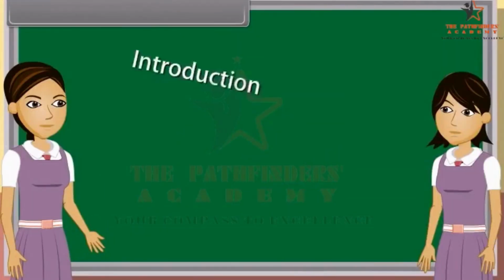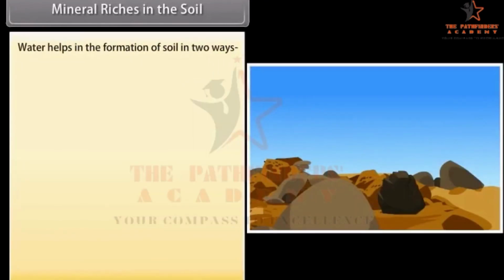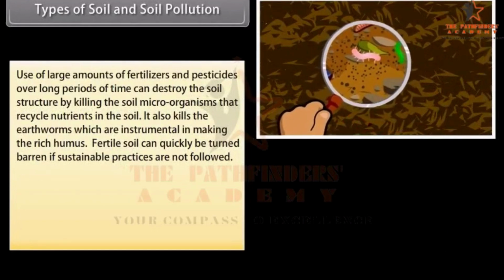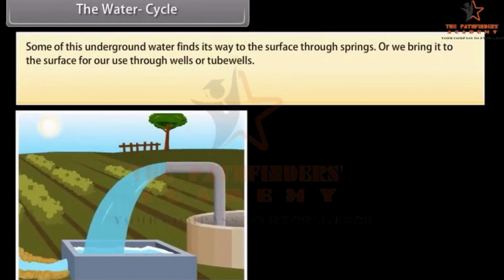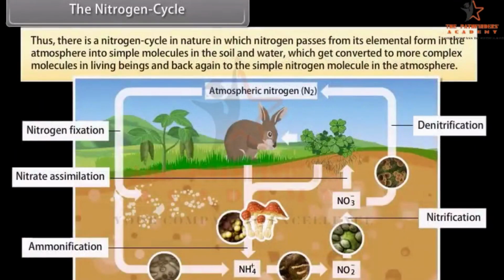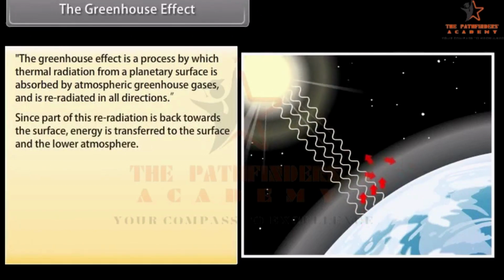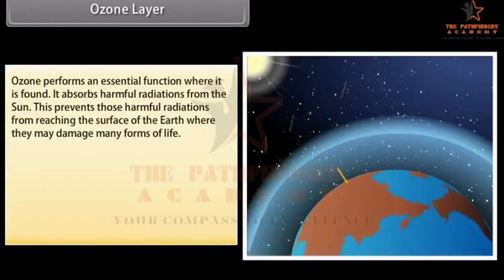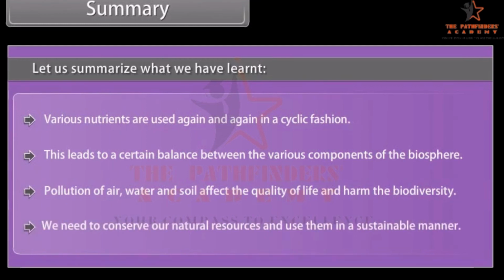IMPROVEMENT IN FOOD RESOURCES - PART 2 || CLASS 9TH || BIOLOGY || SCIENCE || CBSE || NCERT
In this video, we will continue our exploration with “Improvement in Food Resources - II”. We will cover topics such as animal husbandry, cattle farming, poultry farming, egg and broiler production, fish production, marine fisheries, inland fisheries, and bee-keeping. With the help of colorful illustrations and detailed explanations, we will learn about the fascinating world of food resources and how we can improve them. Join us for another exciting session!